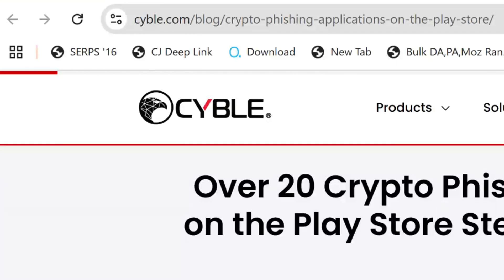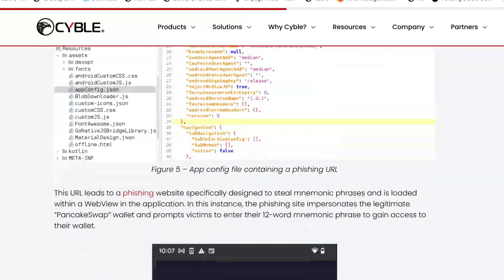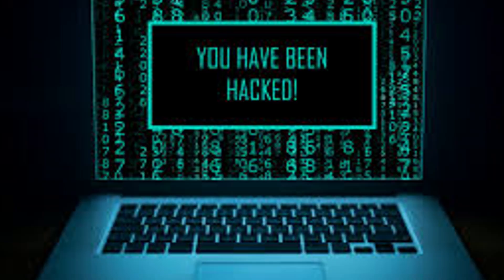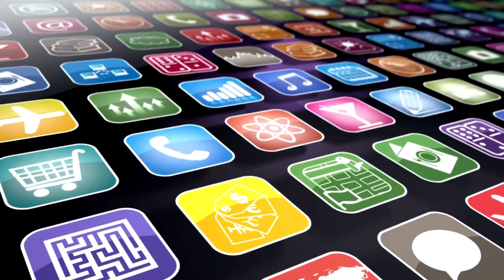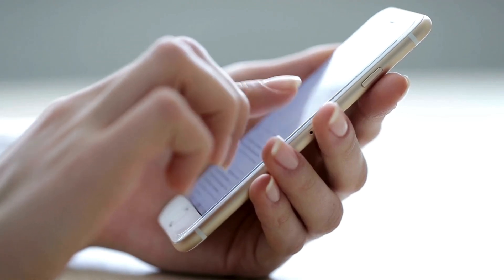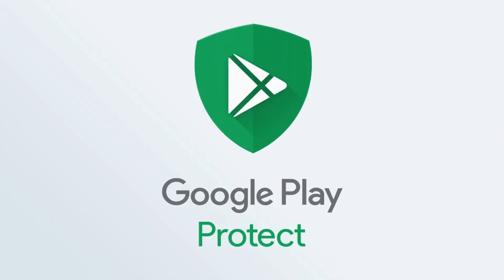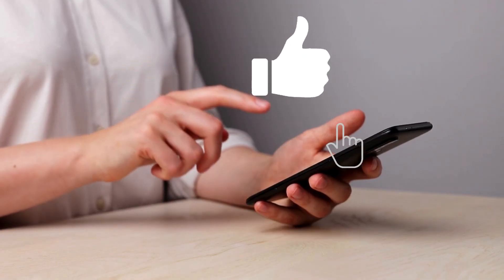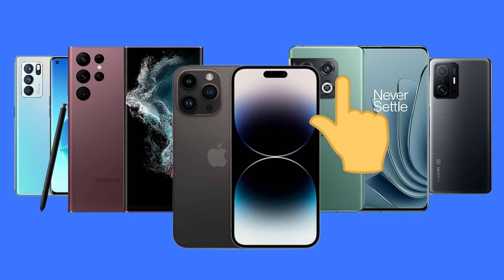Delete Every App On This List From Your Android Smartphone NOW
This video explains in detail every app you need to delete from your Android smartphone that poses a significant security risk. We delve into a widespread threat identified by cybersecurity researchers at Cyble: malicious fake applications on the Google Play Store. These aren't just minor annoyances; they're cleverly designed to steal your valuable digital assets, particularly if you're involved in cryptocurrency. Learn to identify the deceptive tactics these apps use, which mimic legitimate services while hiding their true, dangerous intent.

The tutorial walks you through understanding how these sneaky threats operate, including their distribution through compromised developer accounts and their sophisticated phishing techniques. We demonstrate how these fake apps embed phishing URLs and reuse common naming patterns to appear authentic, tricking users into revealing sensitive information. Furthermore, we explore advanced malware tactics like Optical Character Recognition (OCR), which can scan and steal data from images on your phone, emphasizing why deleting apps from your Android phone that are suspicious is crucial.

In response to the ongoing interest in mobile cybersecurity and cryptocurrency protection, and after watching several insightful videos (including those by @TechReviewPro, @CryptoGuardHQ, and @DigitalSentinel), I wanted to share my perspective which offers a more complete picture by addressing the specific nature of these crypto-targeting phishing apps and the unique risks they pose. My aim is to provide clear, actionable steps for prevention and immediate response.

Finally, we provide a vital list of the legitimate crypto wallets being impersonated, empowering you to identify and promptly remove any corresponding fake apps. You'll learn the critical red flags, such as prompts for your 12-word seed phrase, and how to verify app authenticity. We also cover essential protective measures like enabling Google Play Protect and emphasize why you should delete unused apps on Android that you're unsure about, especially if they're related to sensitive financial information.